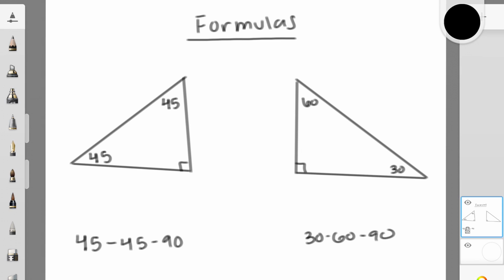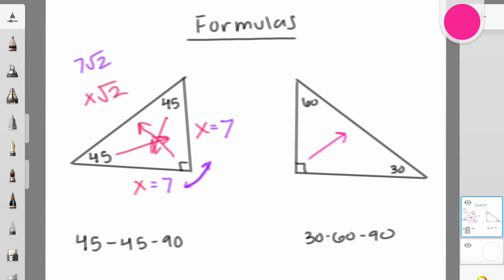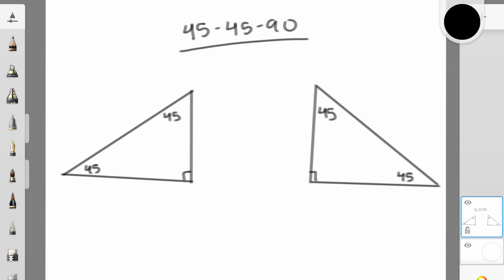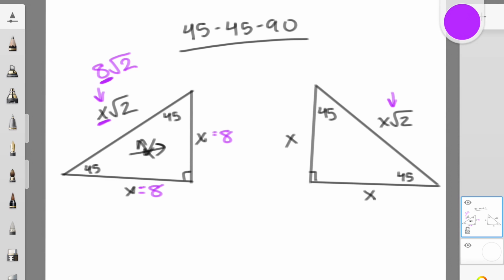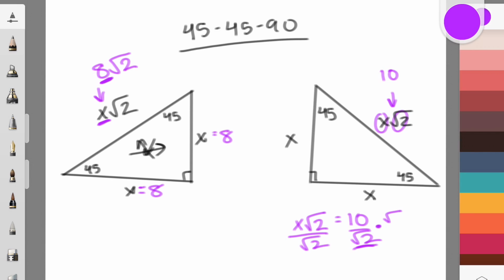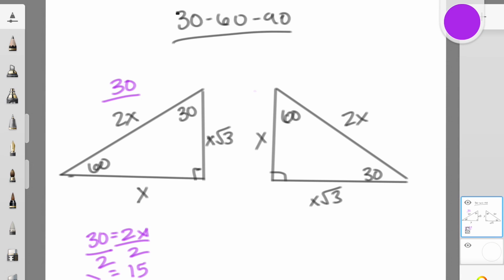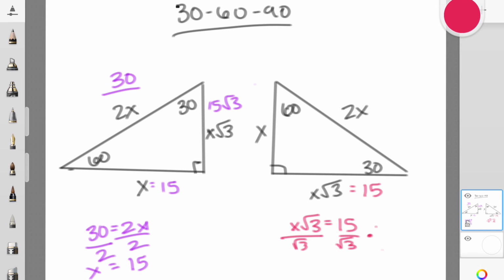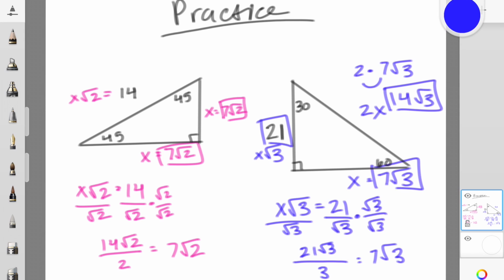Special Right Triangles - Basic Math - Easy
In todays video, I'm going to be teaching you how to find the sides of a triangle with 45-45-90 and 30-60-90 angles.